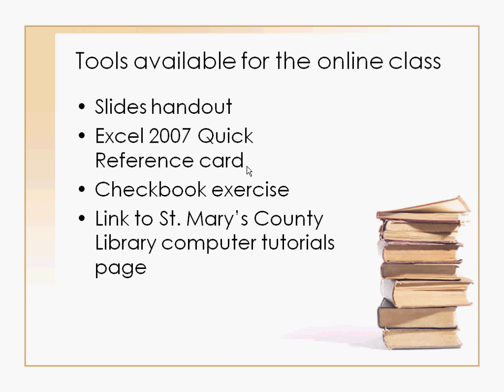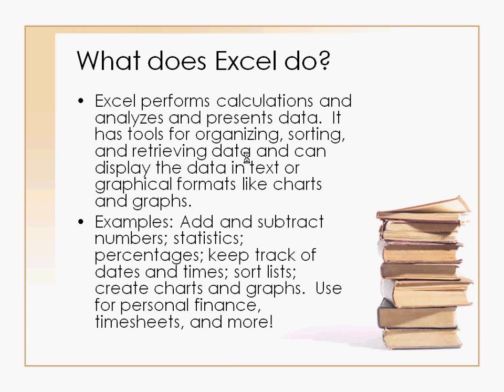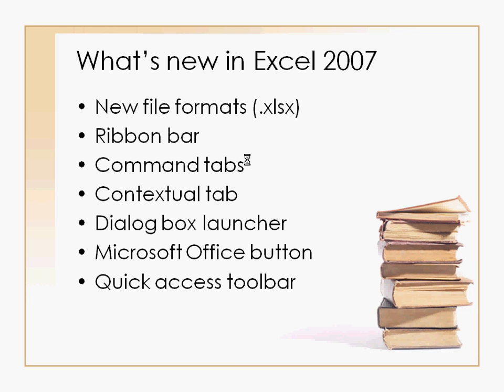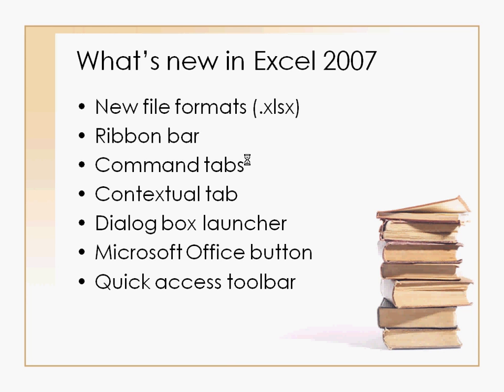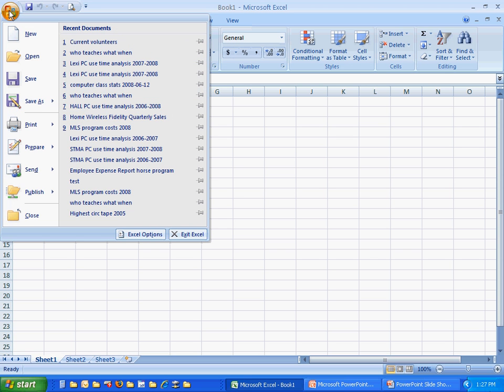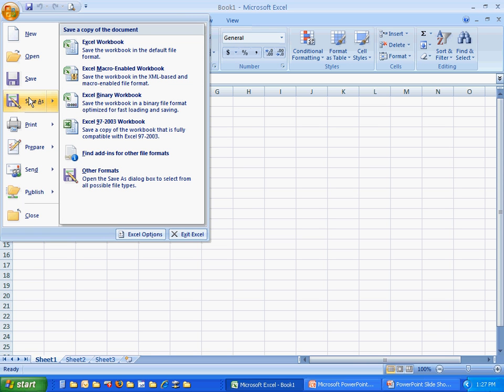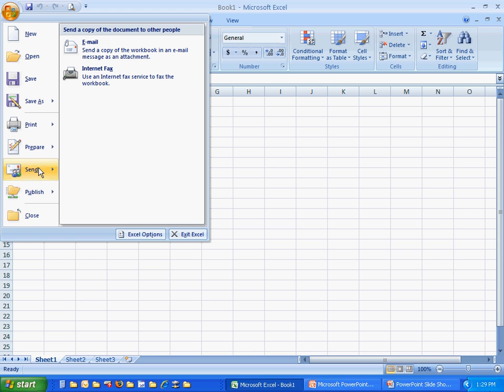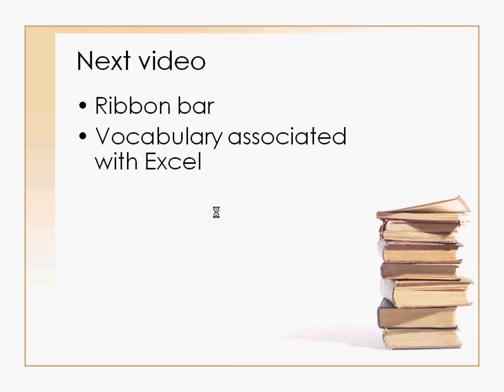Introduction to Excel 2007, part 1